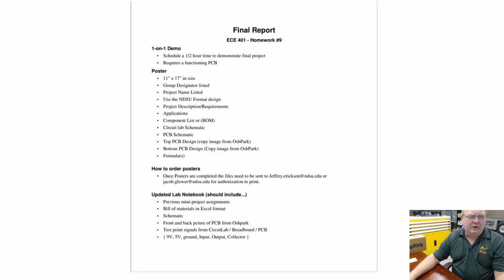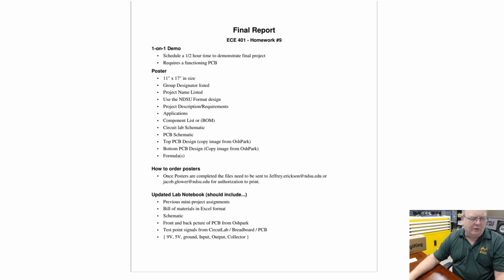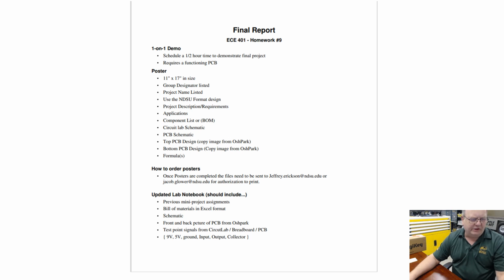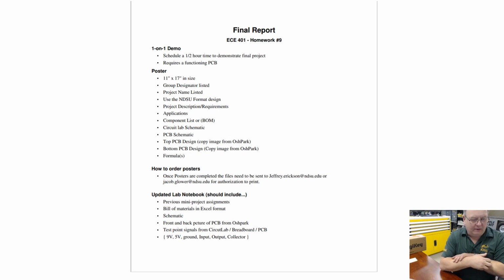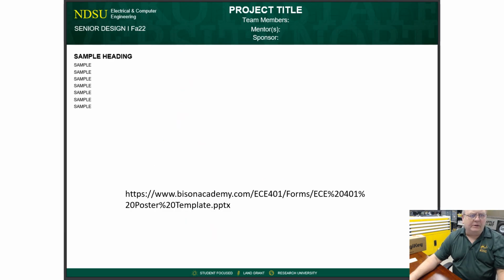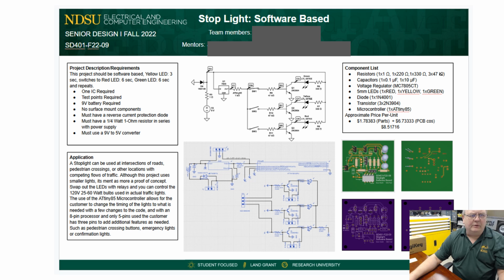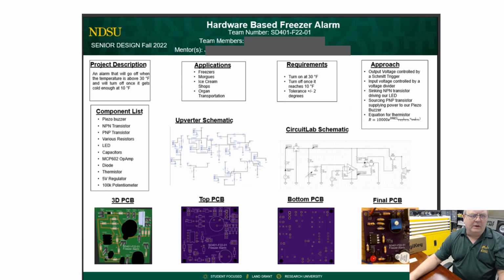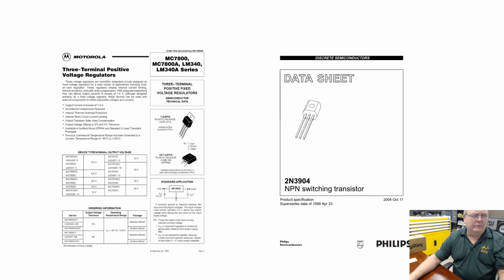ECE 401.09 Final Report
Going over the final report for NDSU ECE 401 Senior Design I.  Content of your OneNote document, poster, and scheduling presentations during the last week of the semester.  Please refer to Bison Academy for corresponding course syllabus, homework sets, and solutions.